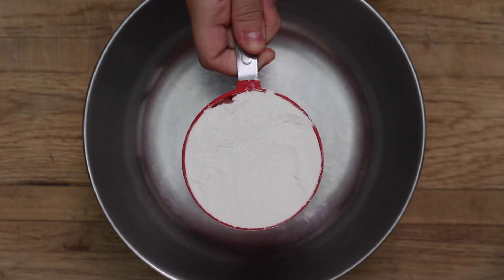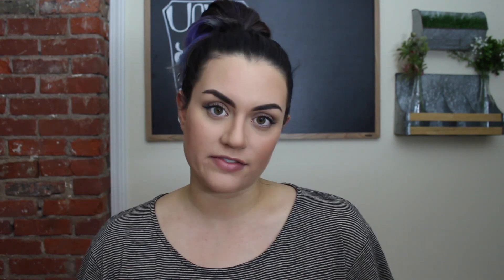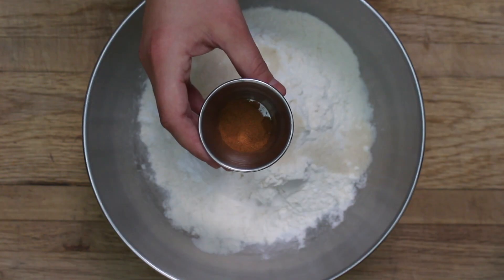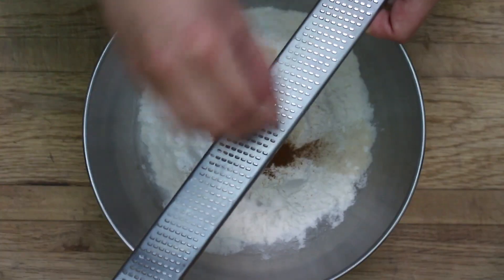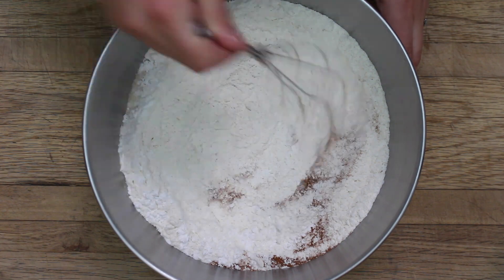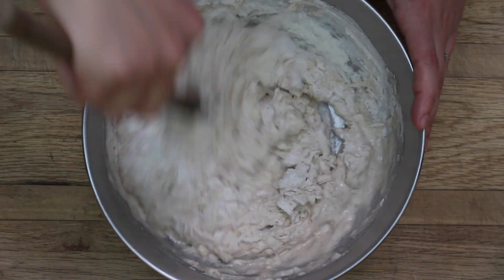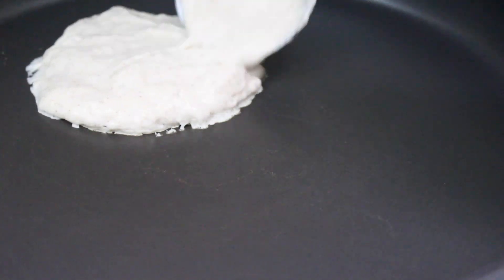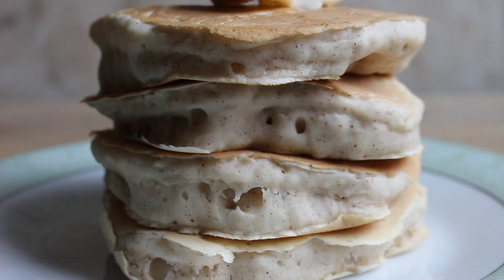6 Ingredient Fluffy Vegan Pancakes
‣‣ DON'T FORGET TO CLICK HD! ‣‣

Pancakes:
2 cups of flour
2 TBS baking powder
2 TBS sugar
1/2 tsp cinnamon
a dash of freshly grated nutmeg (1/4 tsp if using ground)
1 1/2 cups + 1 TBS water

Add all the dry ingredients to a large bowl and whisk till combined. Add in the water and mix until there are no more dry pockets in the batter. There will be some lumps because it's a thick batter, but don't over mix, otherwise the pancakes will come out gummy instead of of soft and pillow-y.

To make the pancakes, ladle onto a non stick pan and spread the batter evenly into a pancake shape with the ladle.  You have to do a little more work during this process since the batter is so thick. It's not going to pour easily onto the pan. Once the pancakes start to bubble and are golden brown on the bottom, flip and cook for another 1-2 minutes on the other side.

MUSIC »

ABOUT ME »

Welcome to More Salt Please! The vegan cooking channel where I teach you how to make some of my favorite foods. I love showing people how easy and tasty living a vegan life can be. Expect to fall head over heels in love with healthy eating when you become part of my YouTube tribe. I share recipes, kitchen tips, interviews, vlogs and collaborations with some pretty amazing people.